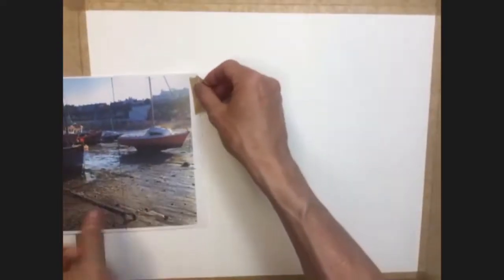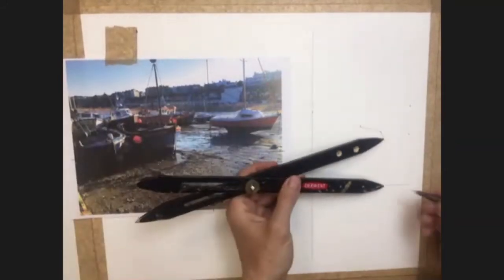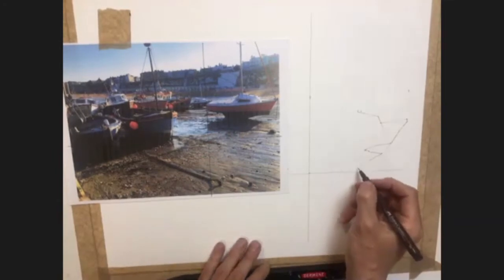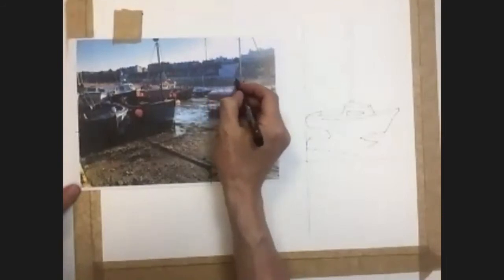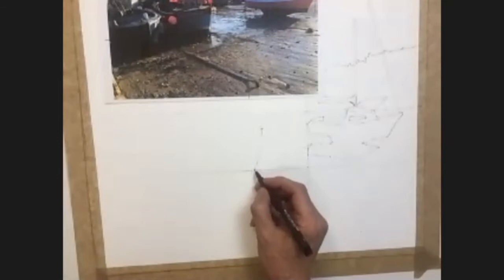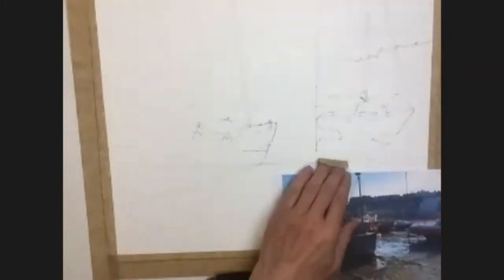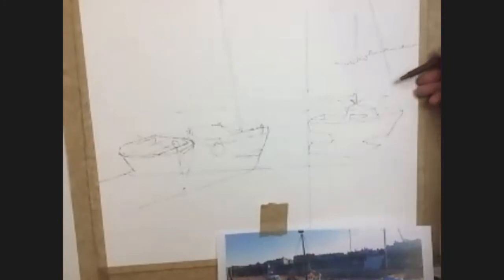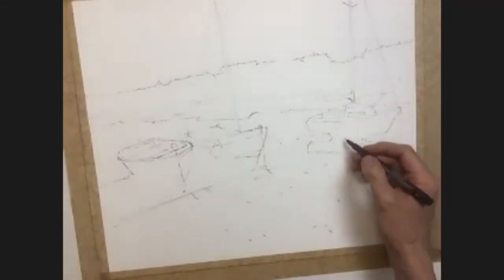Part 1 - Drawing the Boats for a Watercolour Seascape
This lesson is a refresher on drawing and how to use proportional dividers to get a more accurate drawing. It is an under drawing in preparation for next weeks watercolour painting exercise.